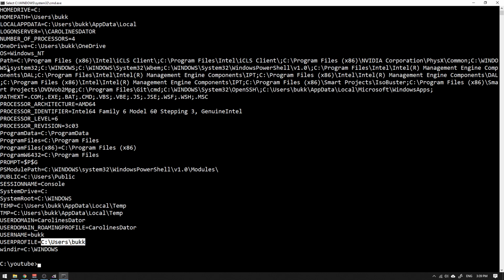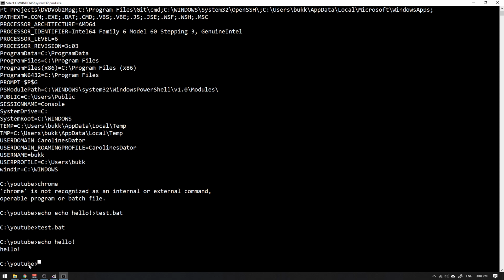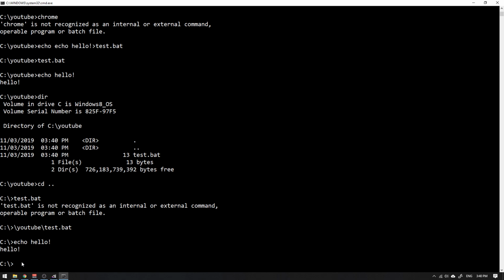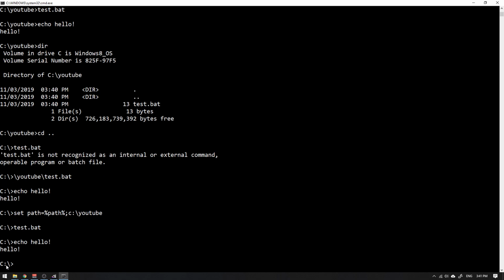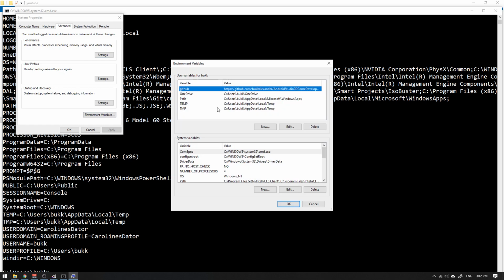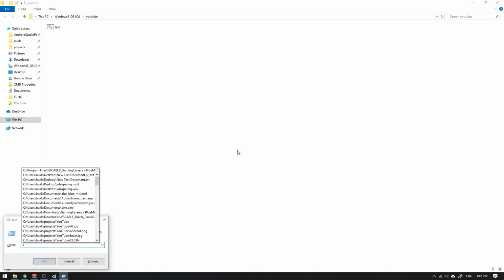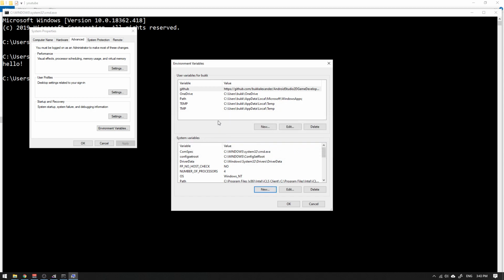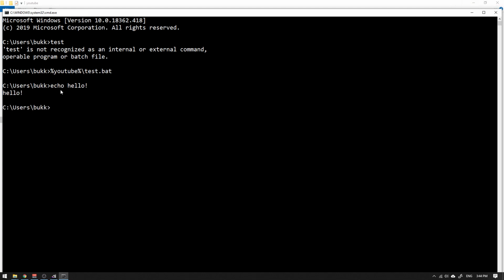HOW TO ADD PROGRAM TO PATH IN CMD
How to add a programs location to path and how to add presistent environment variables in CMD.